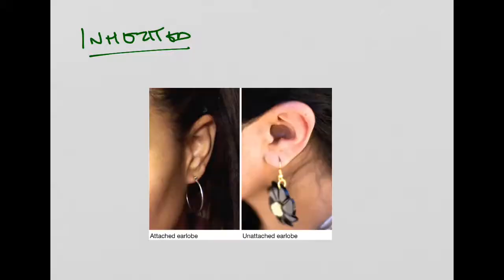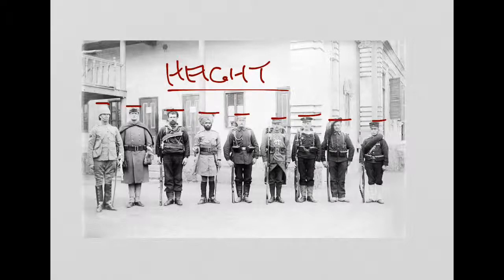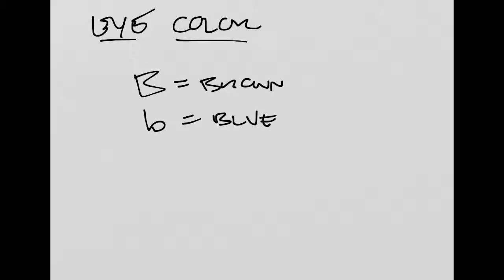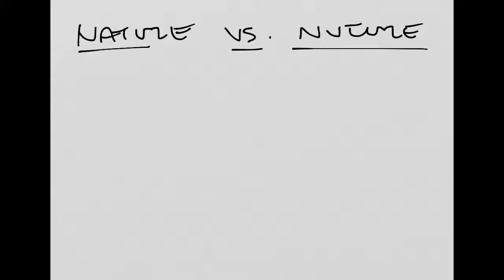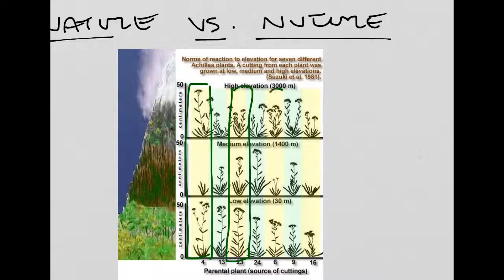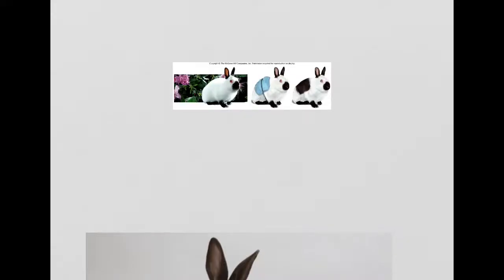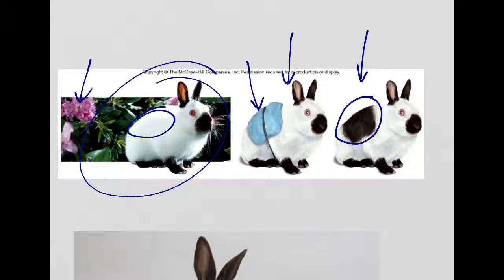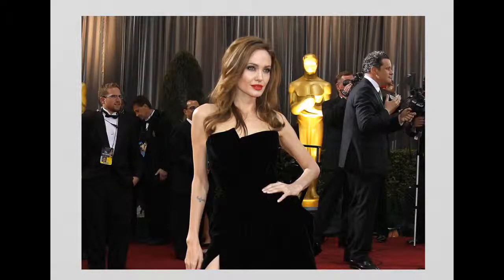Mendelian Genetics: Is it useful?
There are times when Mendelian Genetics is useful in predicting the inheritance of a particular trait.  However, it is important to understand its limitations, too.